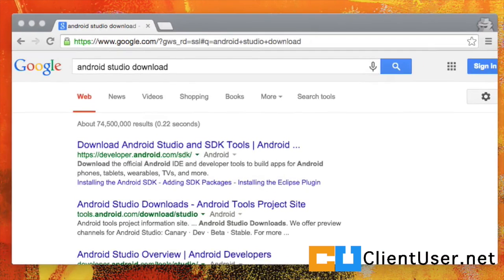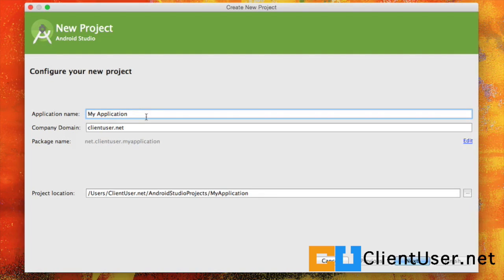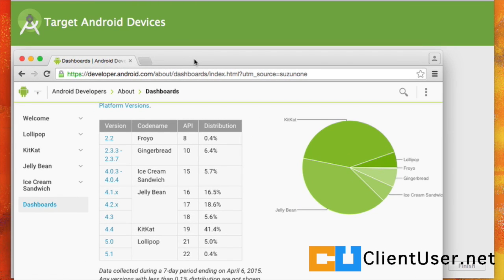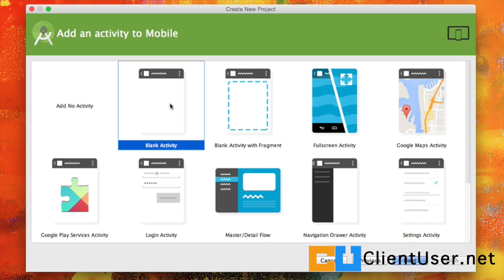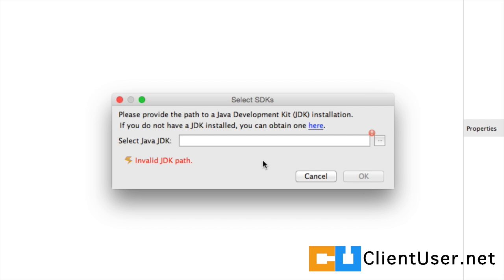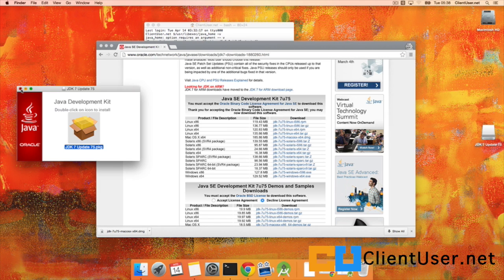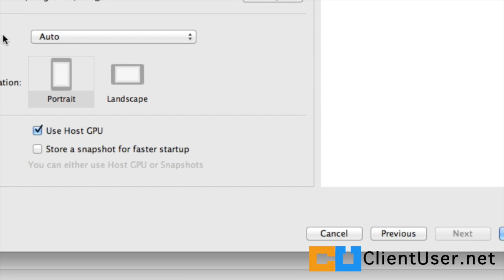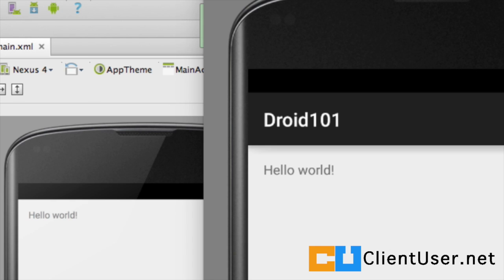Android Tutorial #1: Android Studio Setup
Your first development environment: 1) Android Studio install, 2) JDK7 configuration 3) Emulation Device Setup.

If you want to build android apps you are going to have to make sure you have a decent development environment. In this video I walk you through the pitfalls and the perils of completing the 3 important steps above. In no time at all your android kitchen will be up and running and ready for you to cook up some tasty apps.